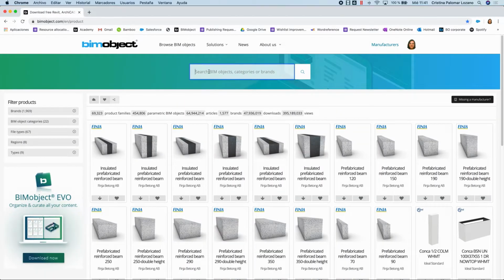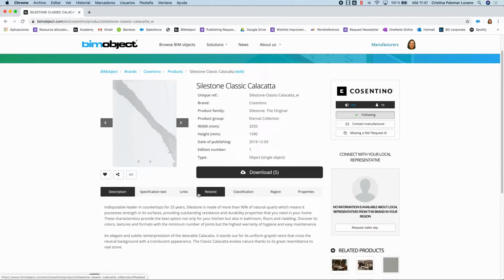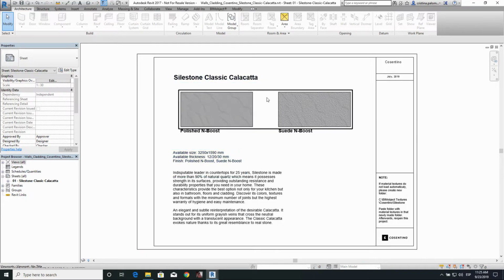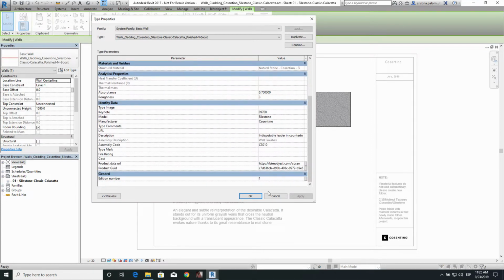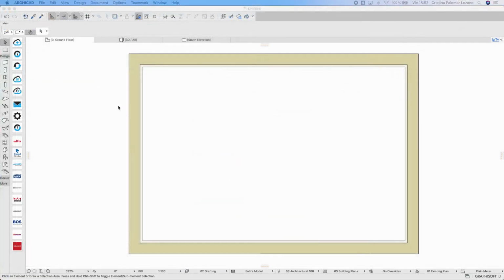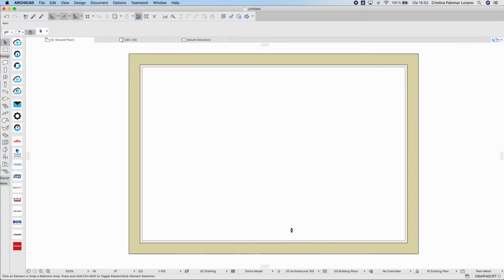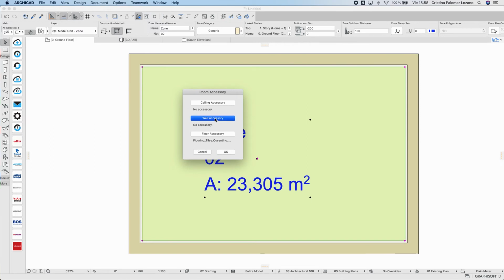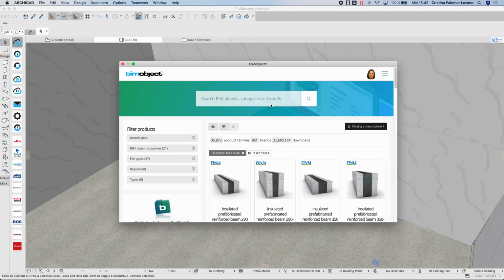Video tutorial for Cosentino Silestone tiles (Revit & ARCHICAD)